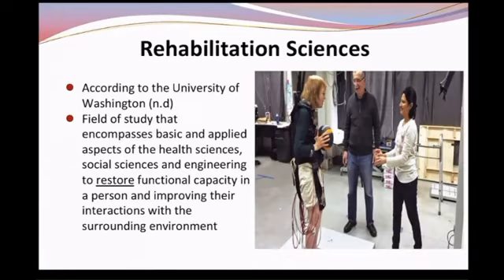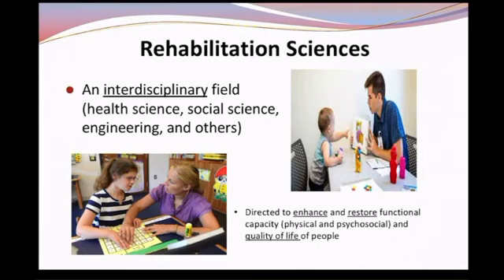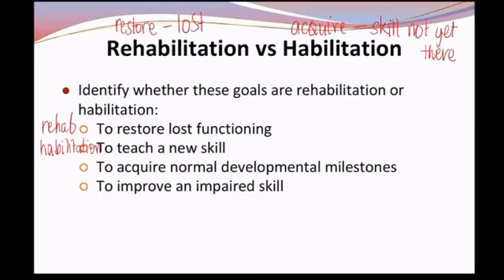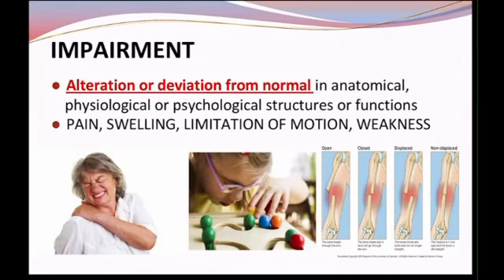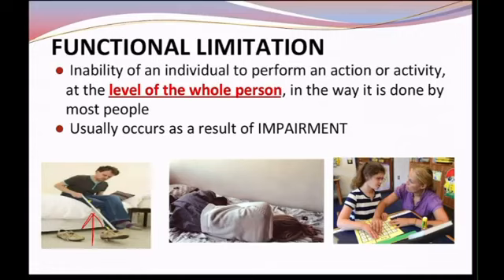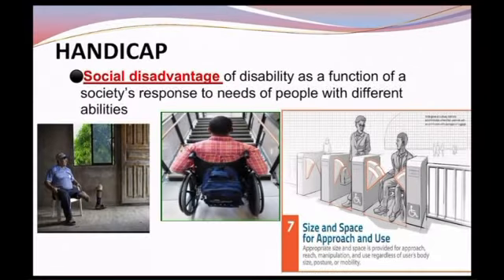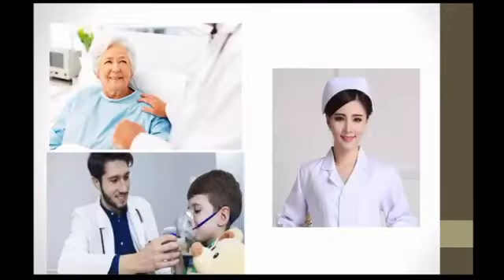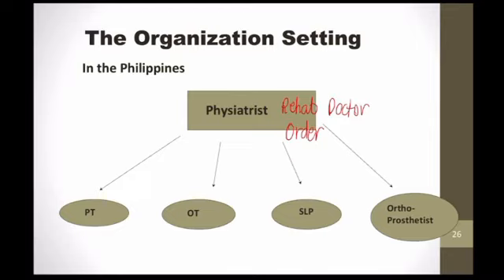Introduction to Rehabilitation Sciences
Introduction to Rehabilitation Profession

Video Parts:
00:00 - 00:19 Introduction
00:19 -  00:42 Learning Outcomes
00:43 - 03:15 What is Rehabilitation Sciences?
03:30 - 07:38 Rehabilitation vs Habilitation
07:39 - 14:20 Basic Terminologies
14:21 - 18:57 The Rehabilitation Team
18:58 - 20:48 Sample Case Analysis
20:50 - 21:00 References

This video is created for SHS Health Immersion for the College of Rehabilitation Sciences.